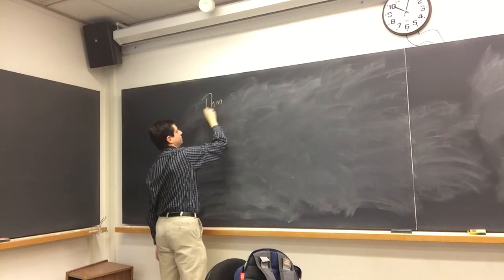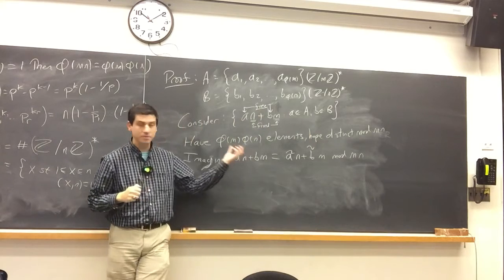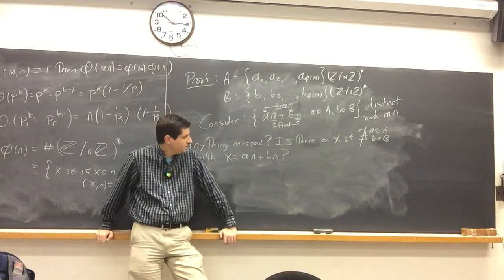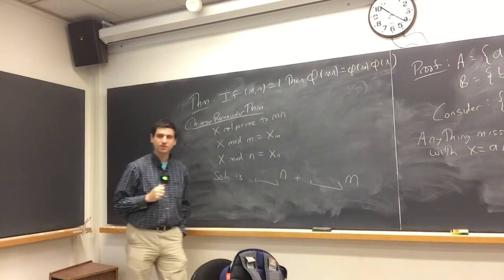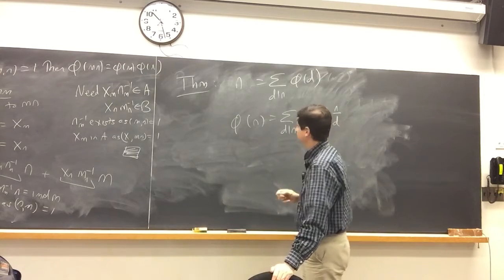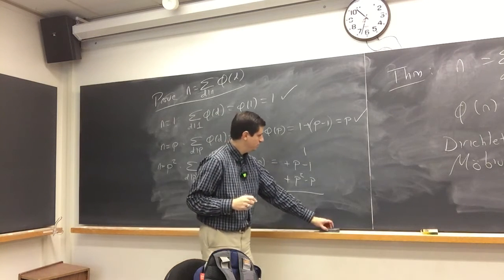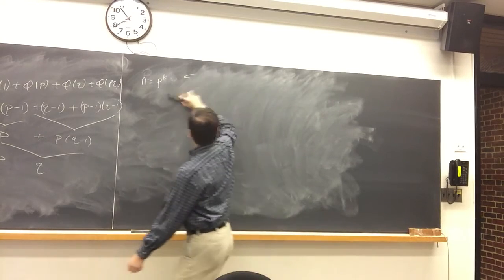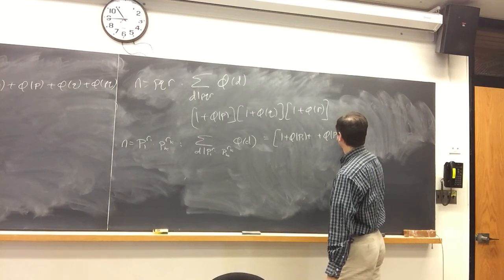Math313 Lec14 TotientFunction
Math 313: Introduction to Number Theory: Lecture 14: March 10, 2017: Euler Totient Function